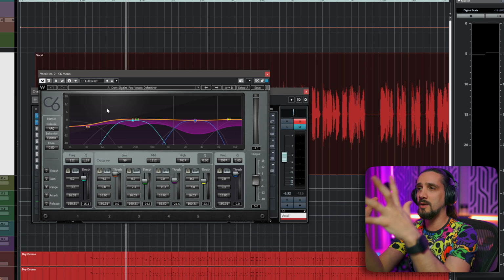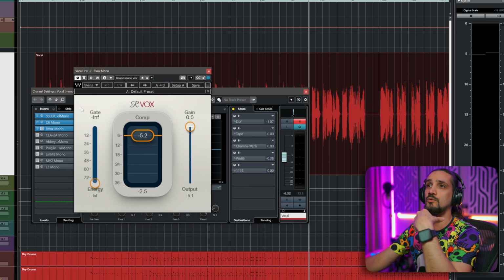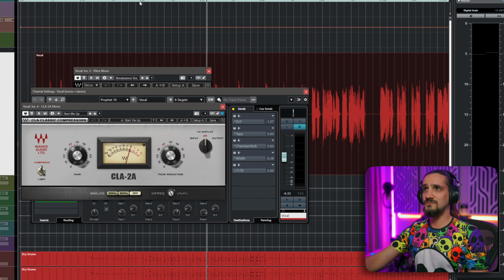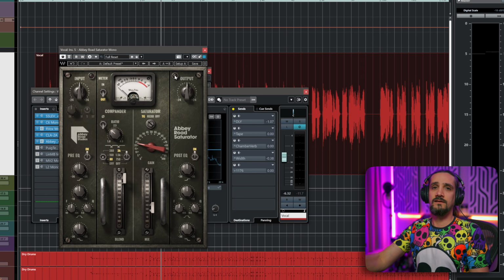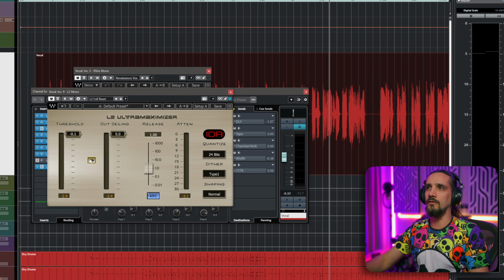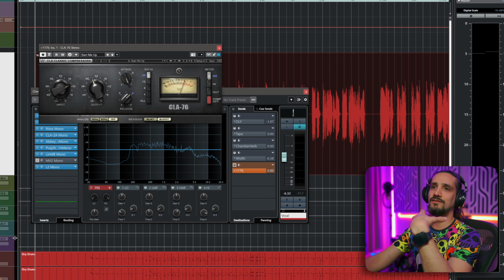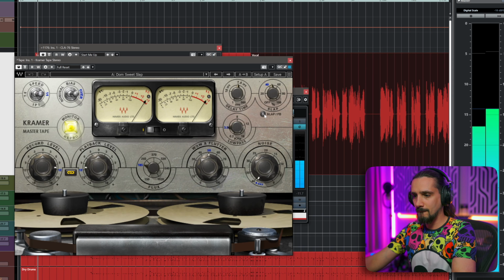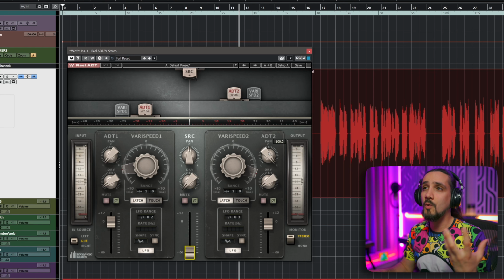5 GOLDEN Steps for PRO Vocals